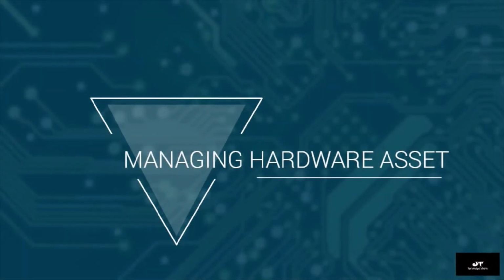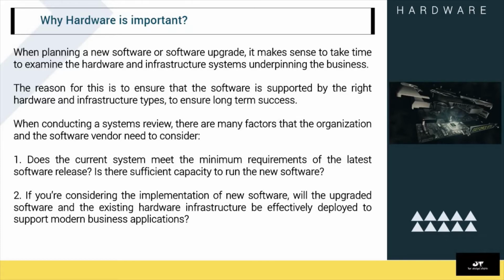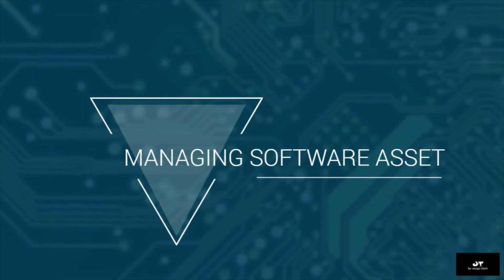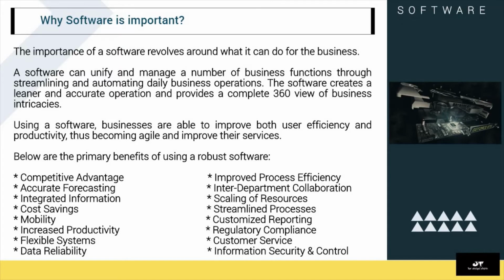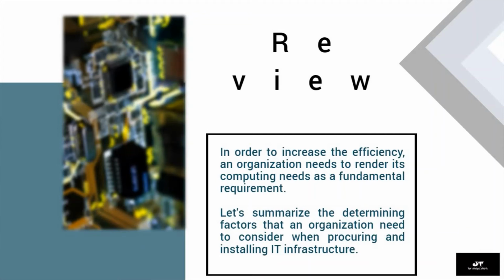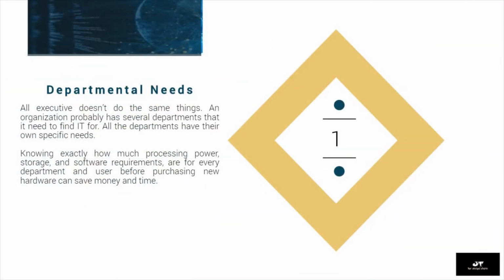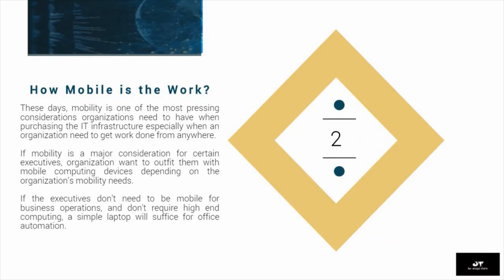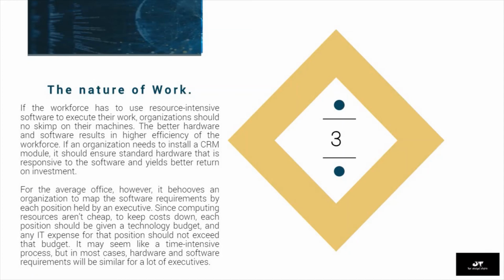2.1 Managing I T Resources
A short video on what managers should know about information technology infrastructure.